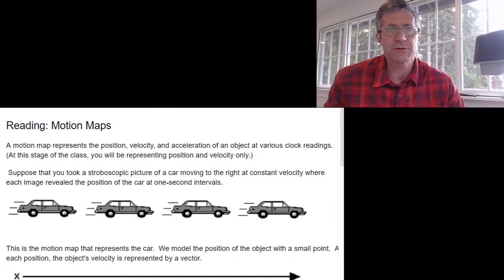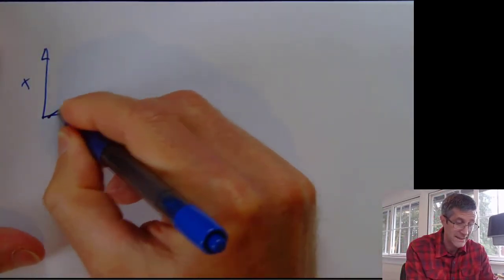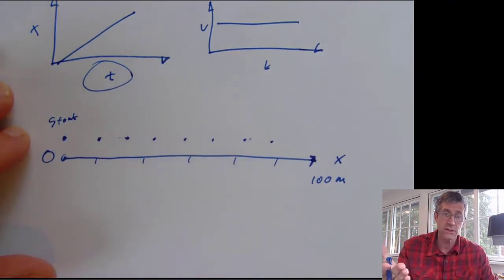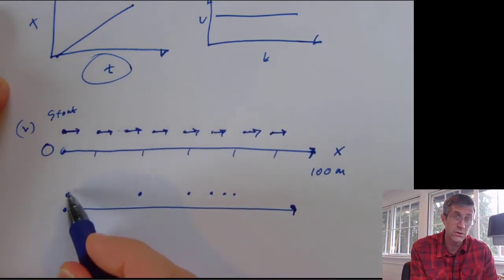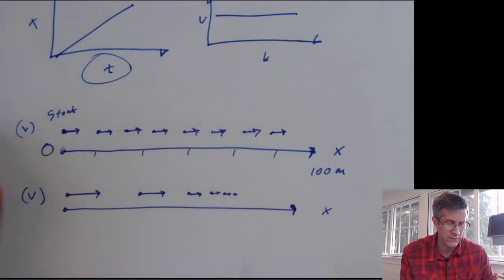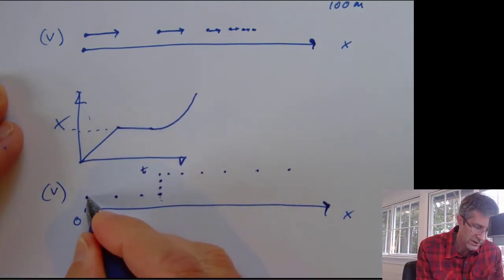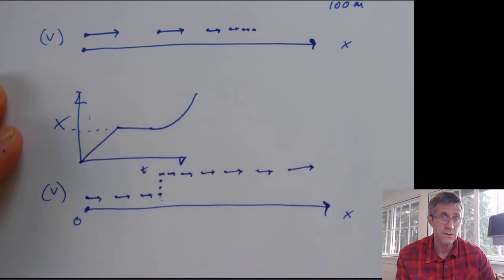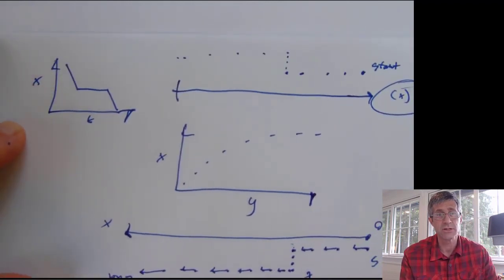Physics Motion Map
Description of drawing motion maps, sometimes called oil drop diagrams.